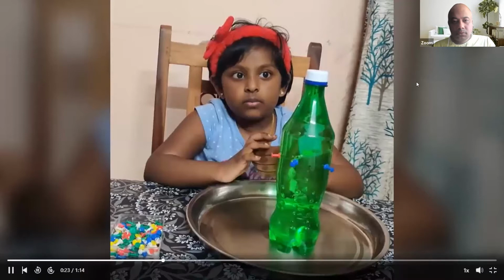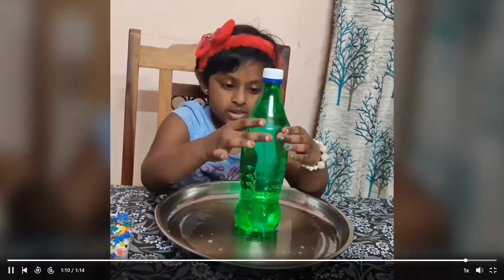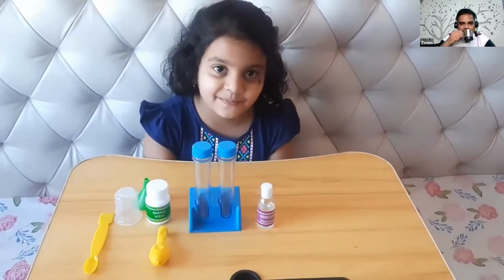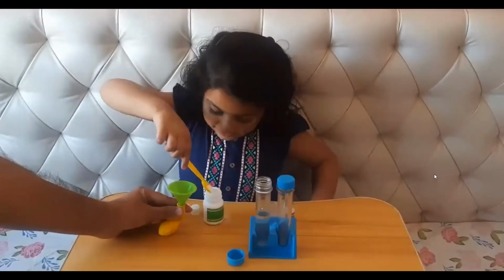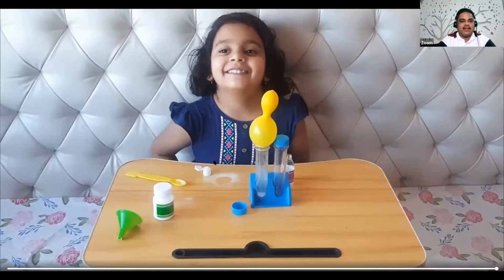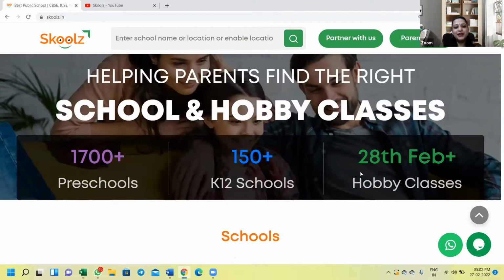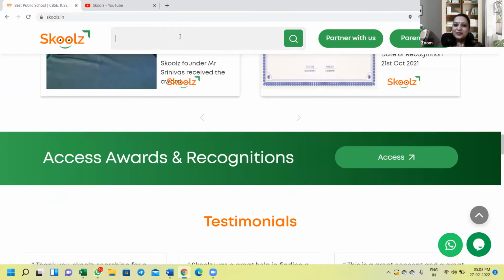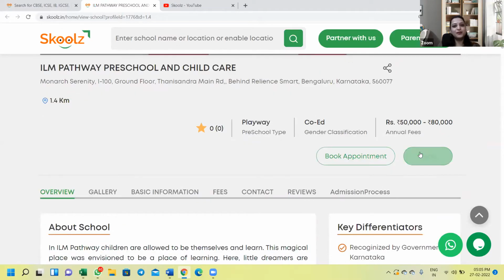Skoolz Webinar | Topic: Joys of Being a Scientist | ISRO | DRDO | National Science Day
In this exclusive webinar, kids got to meet and interact with eminent scientists from ISRO and DRDO.

1. Speaker: Mr. Deepesh Jain - Senior Satellite Scientist, ISRO
2. Speaker: Mrs. Smitha Srivastava, Senior Scientist, DRDO

In this interactive webinar, children discovered the joys of being a scientist. Questions about solar panels, guns, missiles, satellites, and refueling in space were asked and all of them were answered.
Kids were so motivated and inspired that they wanted to know where and what to study to be a scientist.

for many more insightful webinars.